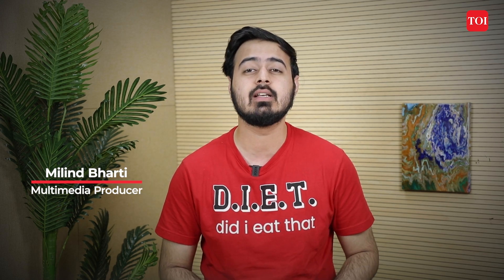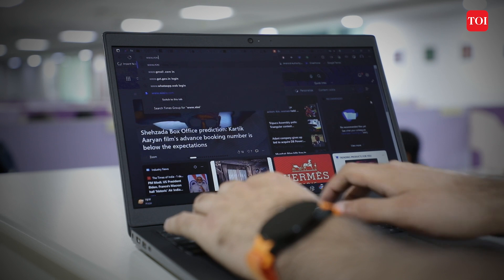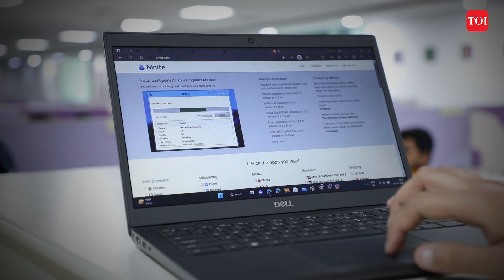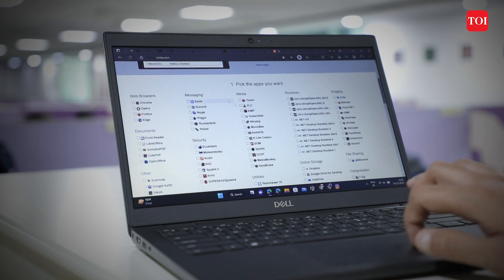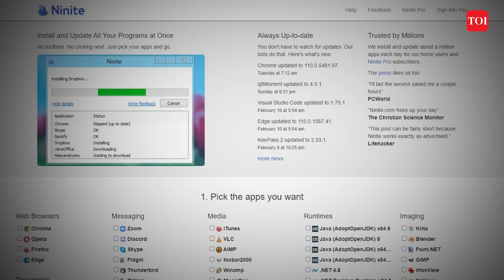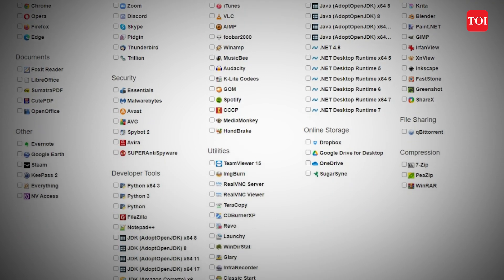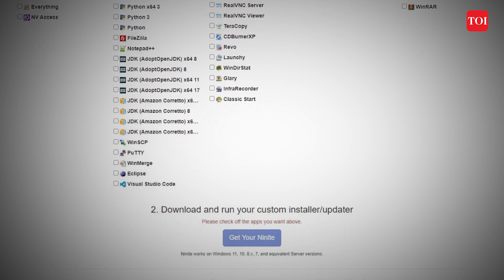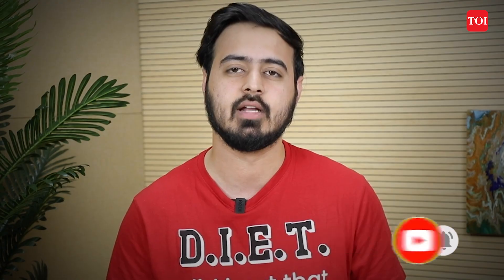Need to install multiple apps on your new laptop? Install all from a single app.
What is the first thing you do when you buy a new laptop? Install the same set of applications that were in your previous one right? But, who wants to go through the same tedious and annoying process? Well, we have a fix. Tune in to the video to find out more.